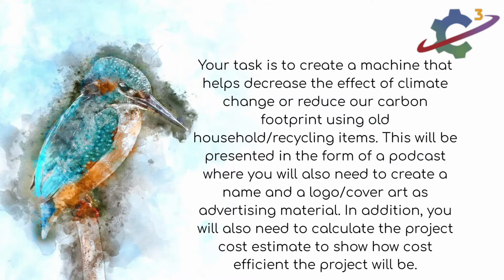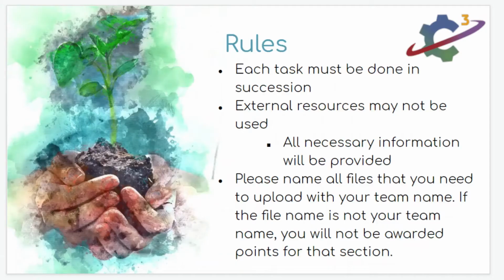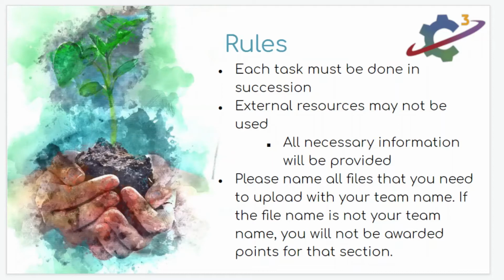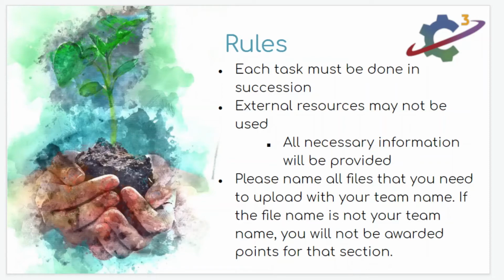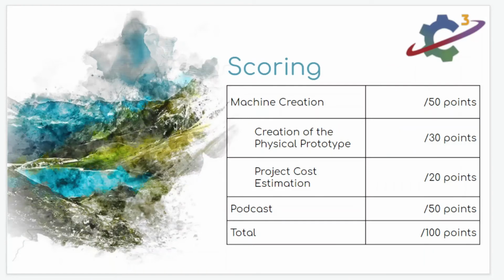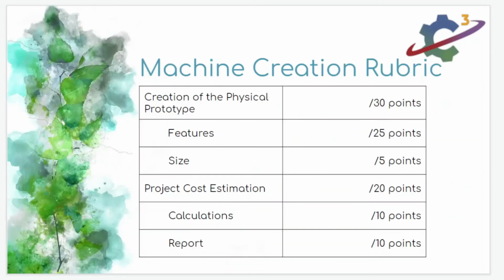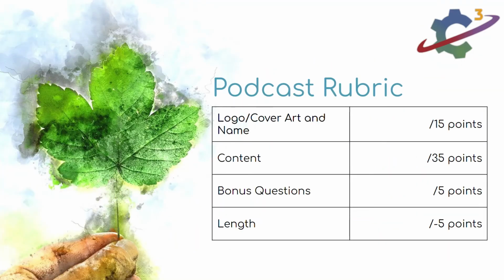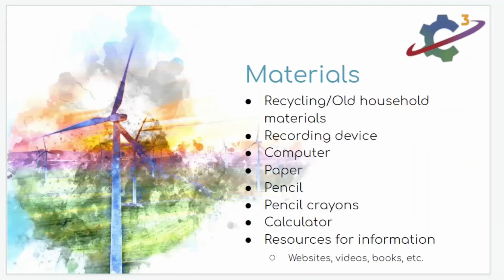Marathon Task Junior High 1